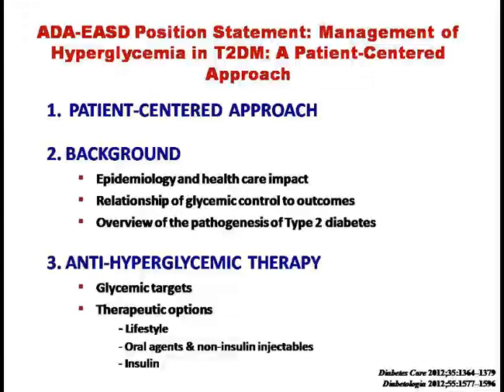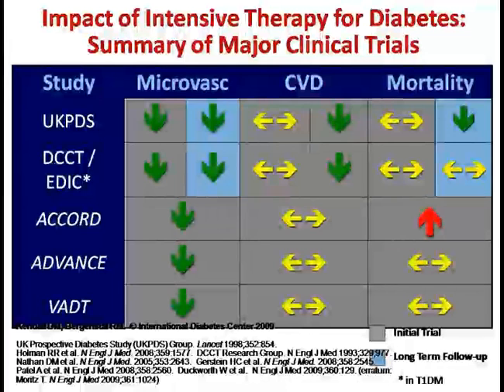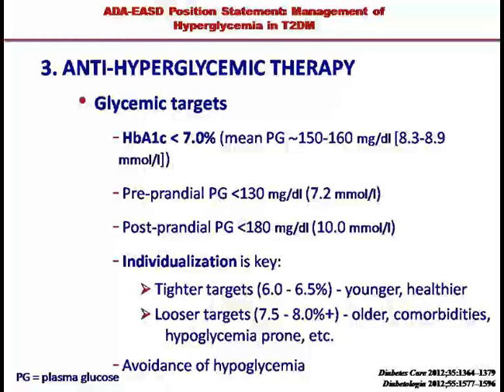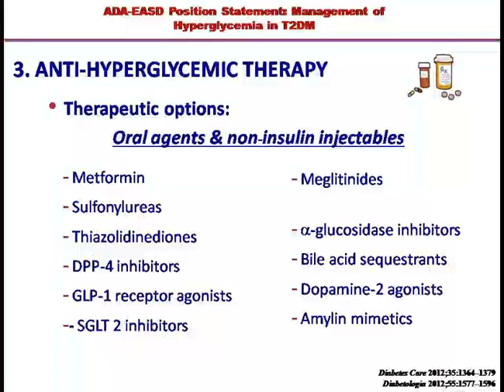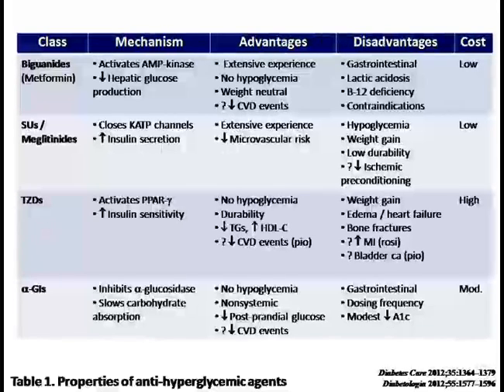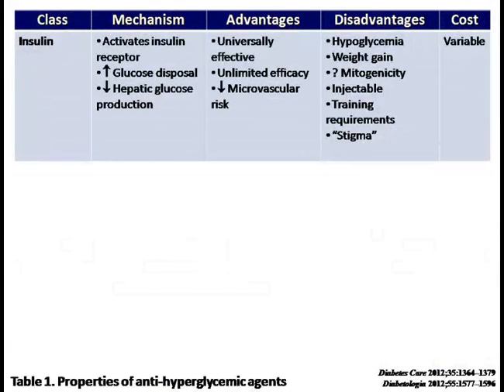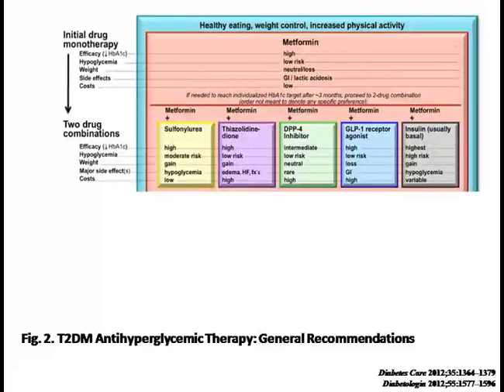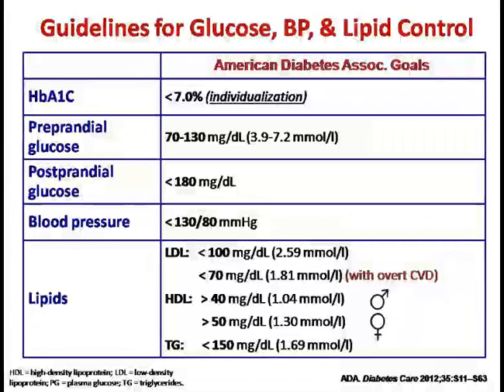Dr. Jamal Ahmed (Aligarh)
Changing Paradigm in Type 2 Diabetes Management